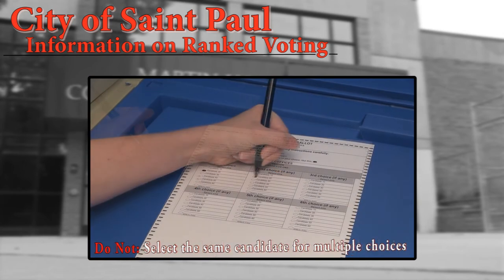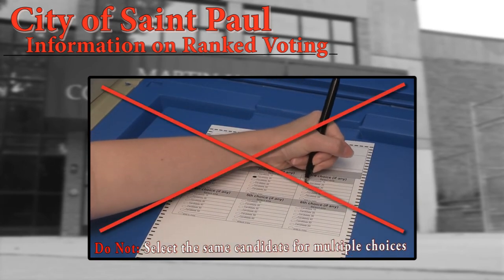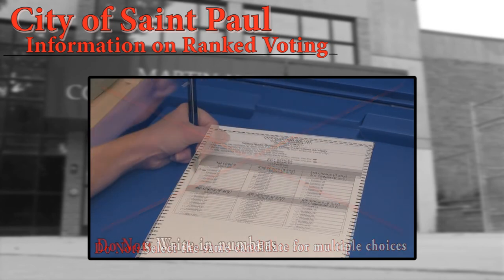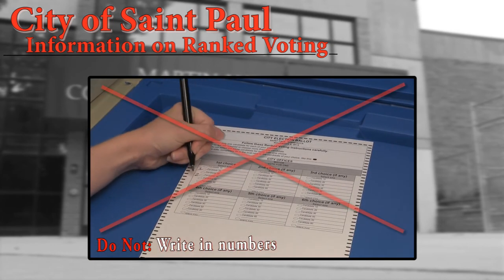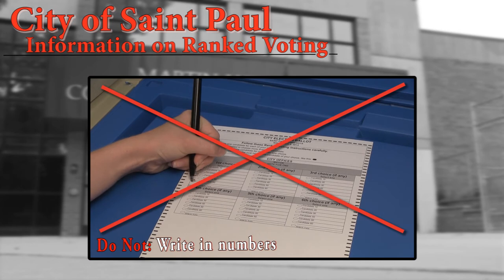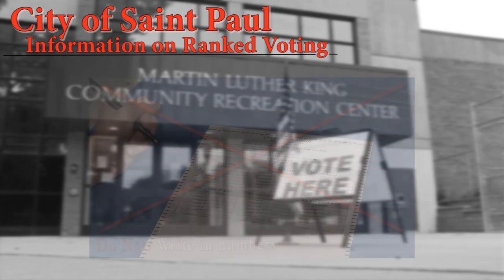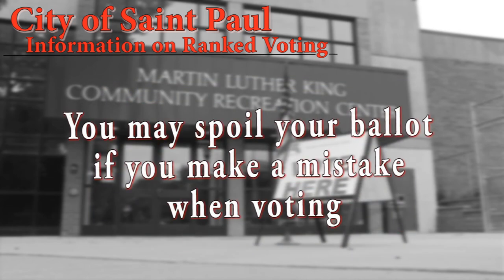Ranked Voting General Information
This videos provides information about Ranked Voting in the City of Saint Paul, MN